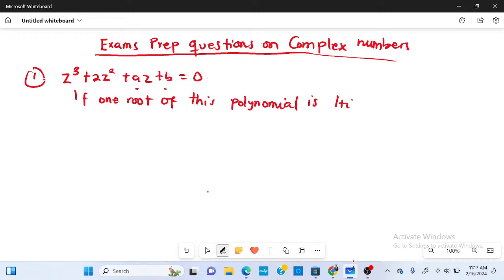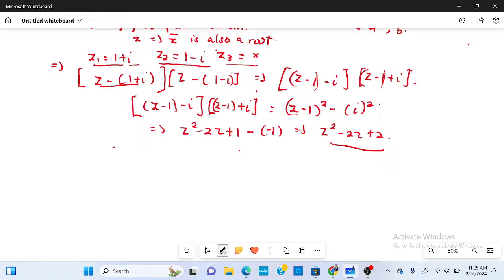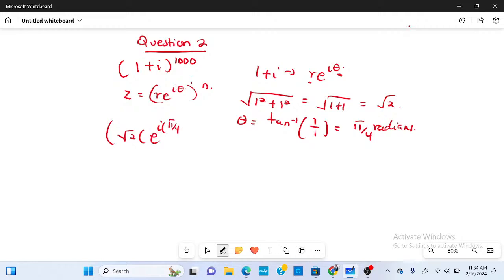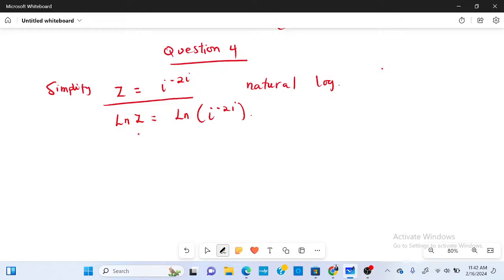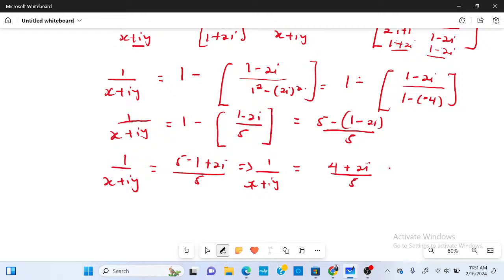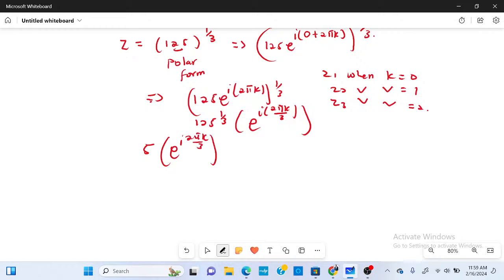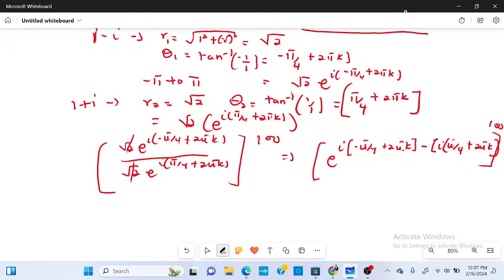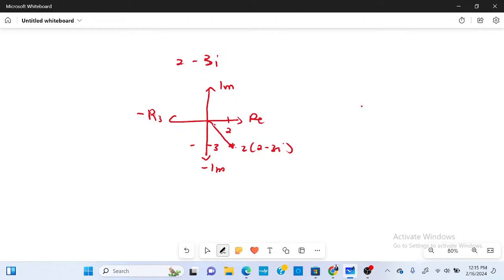Exam prep questions on Algebra of complex numbers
This video covers pre-exam questions in algebra of complex numbers, providing comprehensive explanations and step-by-step solutions to common problems encountered in this topic. Whether you're studying for an upcoming exam or looking to deepen your understanding of complex number algebra, this video will serve as a valuable resource to enhance your skills and confidence in tackling complex number problems